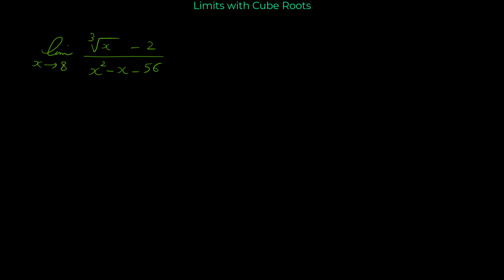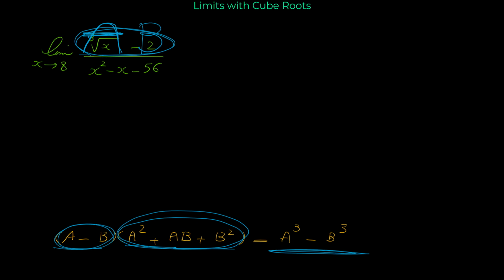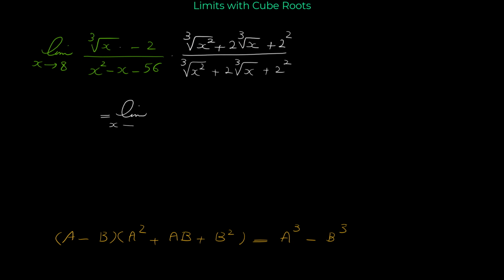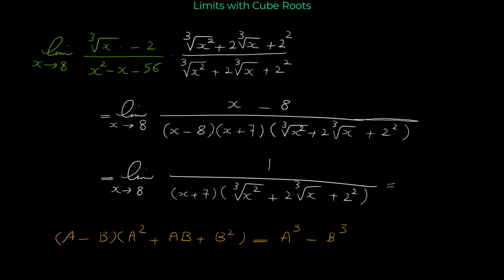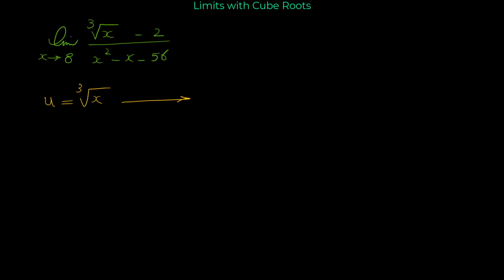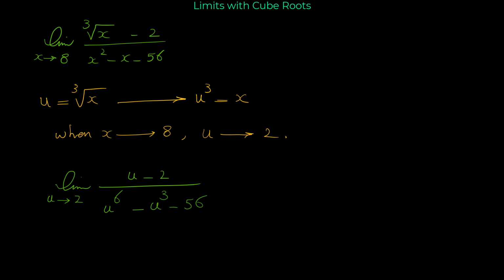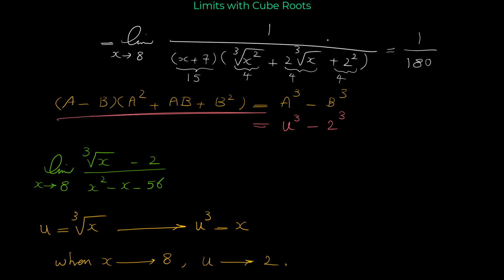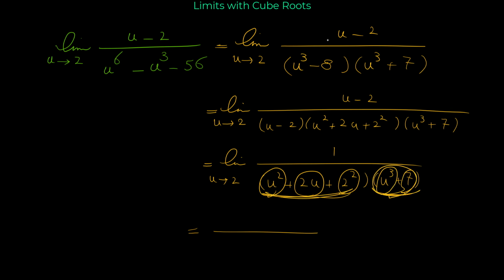Limits with Cube Roots | Evaluating limits invovling Cube Roots without l'Hopitals | Calculus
In this video we will learn how we can find limits of functions invovling Cube Roots. To find these limits you need to know the difference of cubes identity.

In mathematics, the limit of a function is a fundamental concept in calculus and analysis concerning the behavior of that function near a particular input.

Formal definitions, first devised in the early 19th century, are given below. Informally, a function f assigns an output f(x) to every input x. We say that the function has a limit L at an input p, if f(x) gets closer and closer to L as x moves closer and closer to p. More specifically, when f is applied to any input sufficiently close to p, the output value is forced arbitrarily close to L. On the other hand, if some inputs very close to p are taken to outputs that stay a fixed distance apart, then we say the limit does not exist.

The notion of a limit has many applications in modern calculus. In particular, the many definitions of continuity employ the concept of limit: roughly, a function is continuous if all of its limits agree with the values of the function. The concept of limit also appears in the definition of the derivative: in the calculus of one variable, this is the limiting value of the slope of secant lines to the graph of a function.